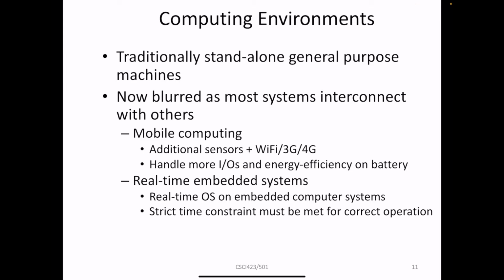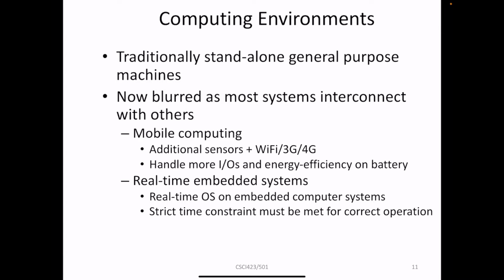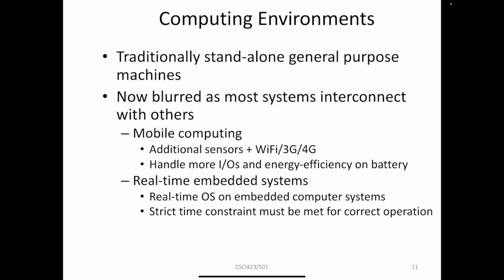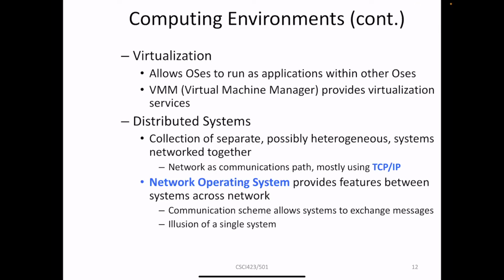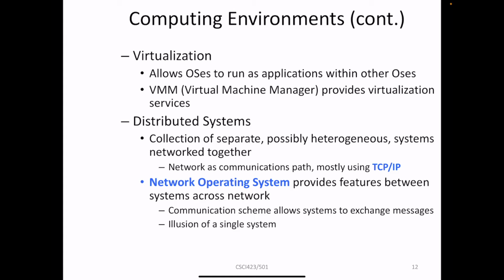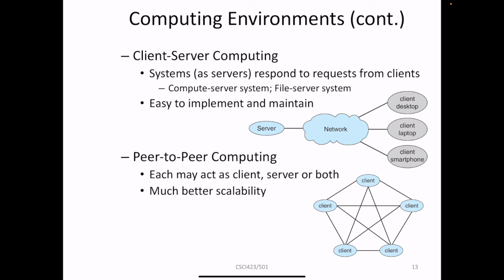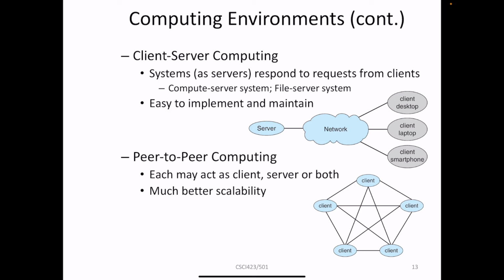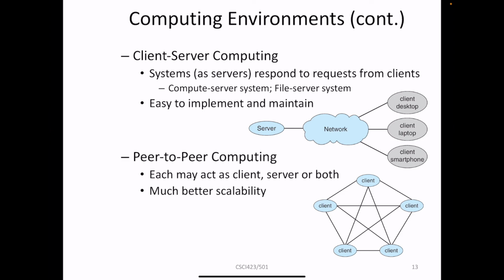Chapter 1 PartB 05 Computing Environments A